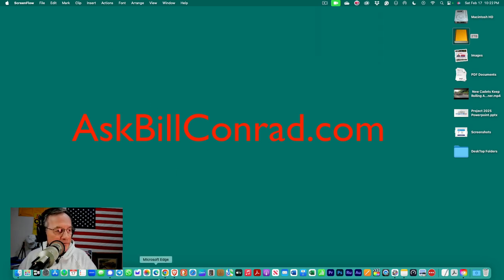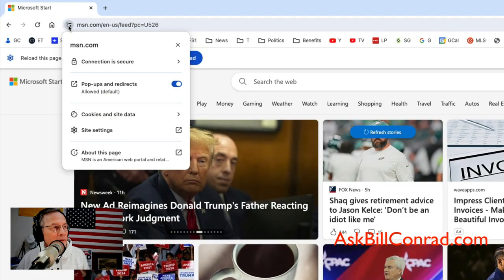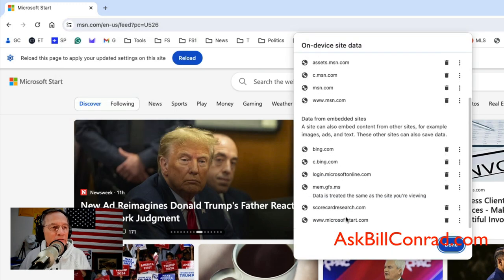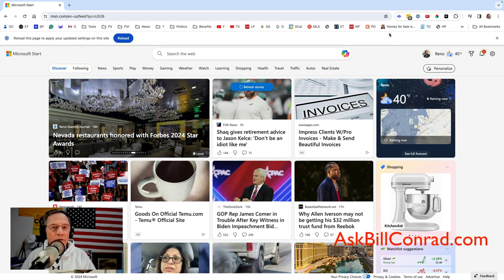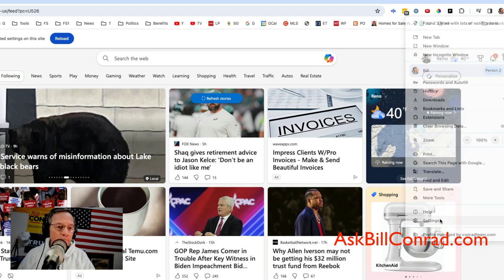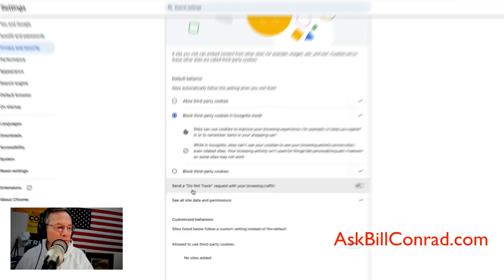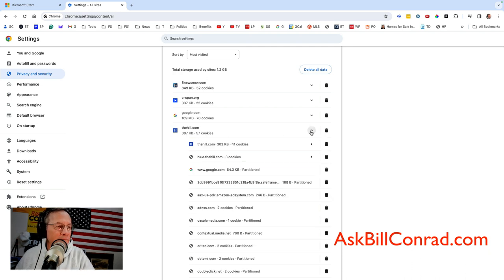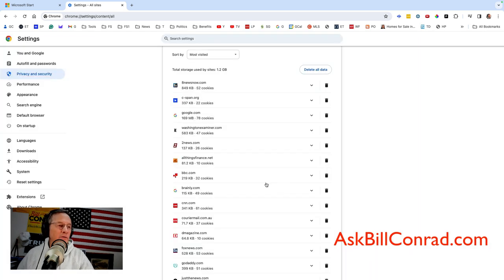How to Clear Out Cookies for One Specific Website in Chrome - Ask Bill Conrad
Clean cookies for a specific website instead of clearing all cookies from your browser.